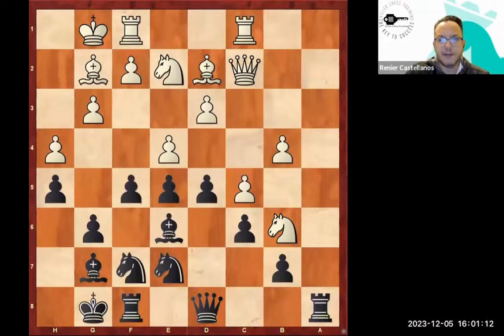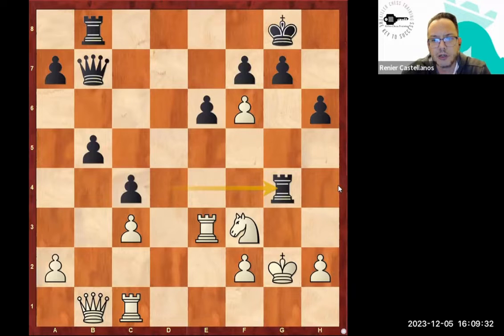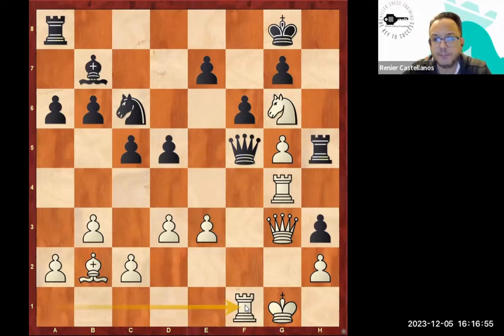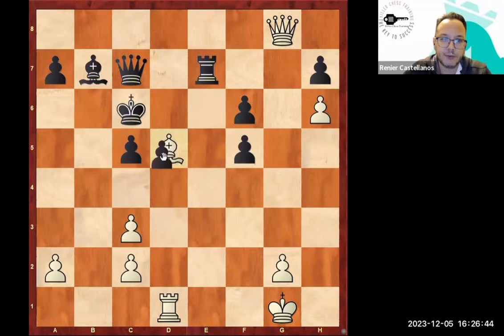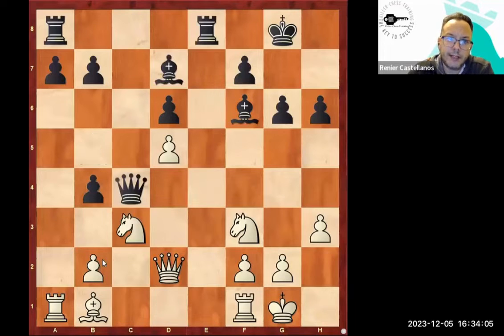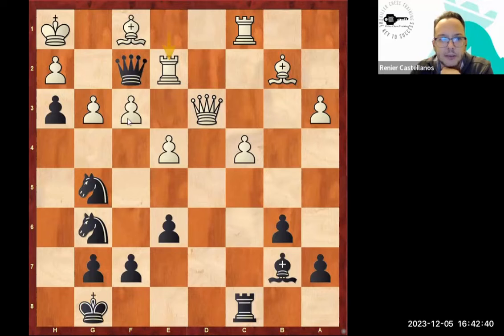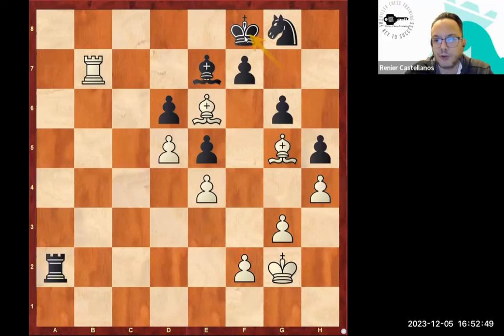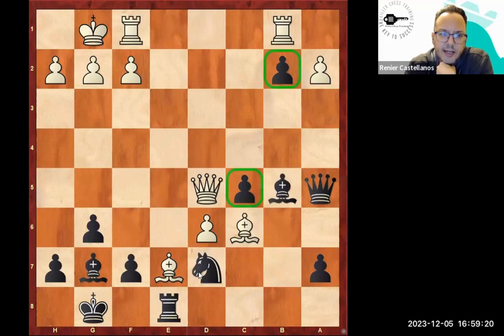Friendly Homework - free training material from Killer Chess Training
To get the most out of this training session, first download the homework sheet
Work on it, and when you feel you are ready, press play!
Have you ever wondered how to improve your chess, but you are lost in the plethora of material out there?
On Killer Chess Training, GM Jacob Aagaard curates material for Killer Homework (2100+) and Friendly Homework (under 2300). All members of the academy have the right to work and submit both every week, and get personal feedback on both!

Our chess academy is our happy place! We hope that it will also be your happy place. We have daily live lessons, a huge amount of recorded classes, great trainers and the friendliest online chess community! So, if you want to get better at chess, and spend time with nice people, check us out!